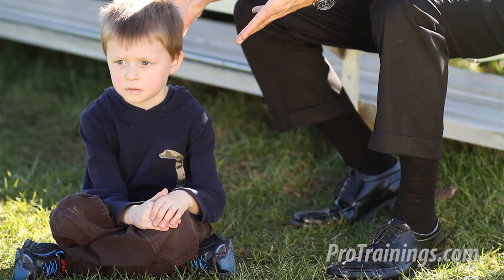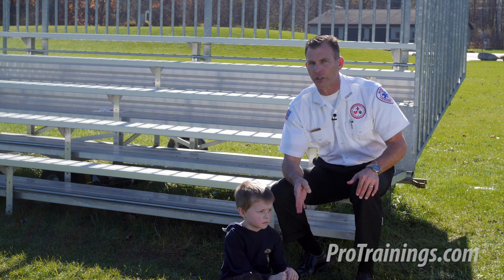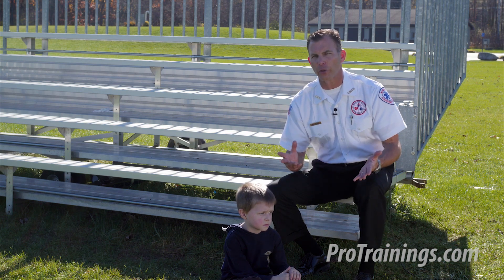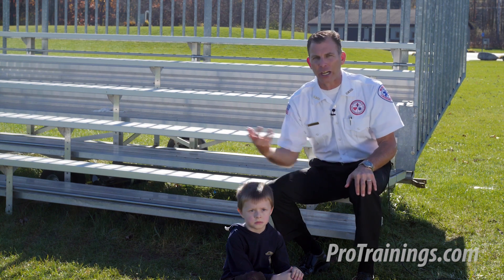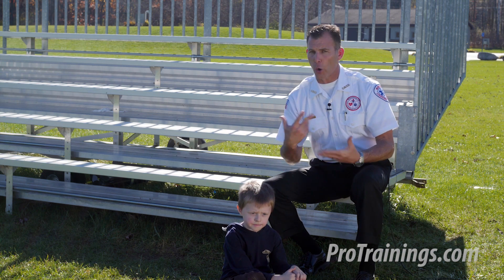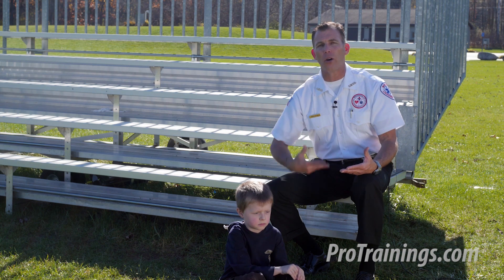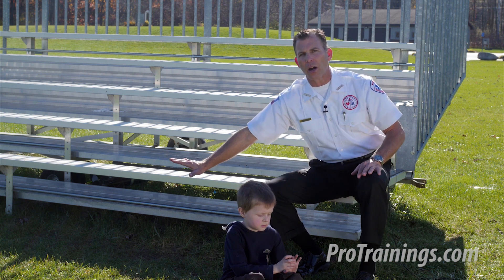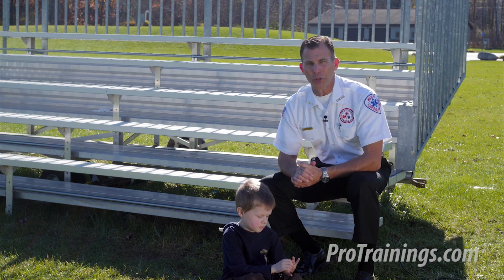Mechanism of Injury